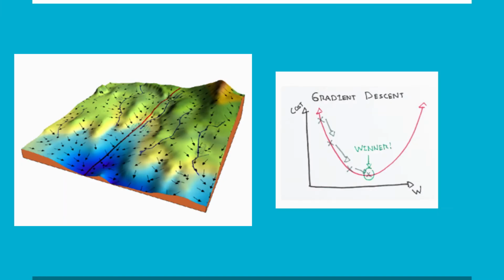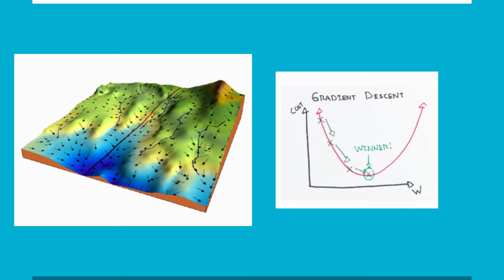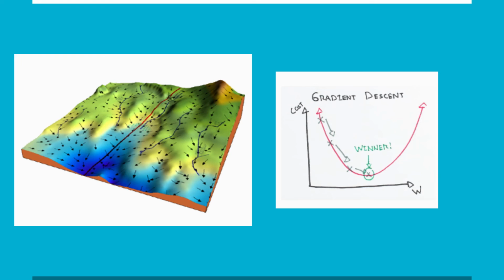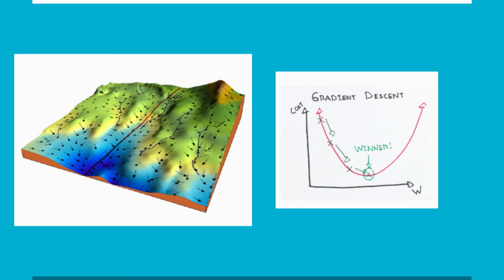Linear Regression and Gradient Descent | Machine learning tutorials | Python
In this video, we will discuss about the basics of linear regression and gradient descent. Throughout this series, we will be learning machine learning based on the concepts and implementations.